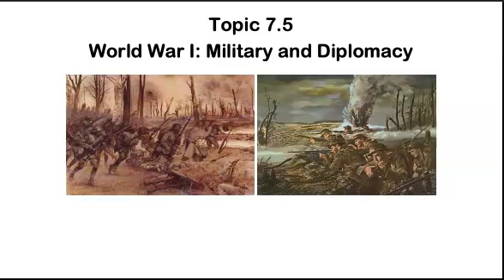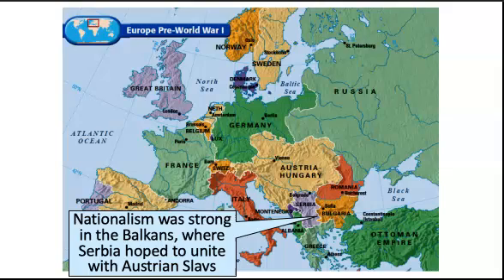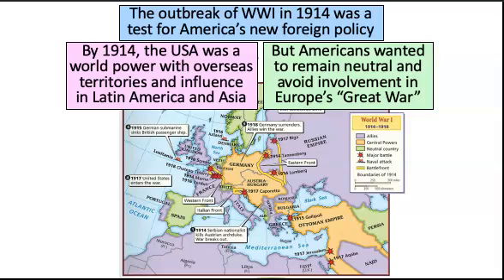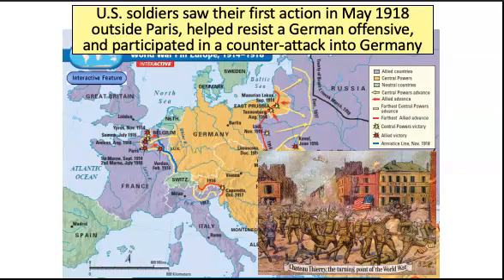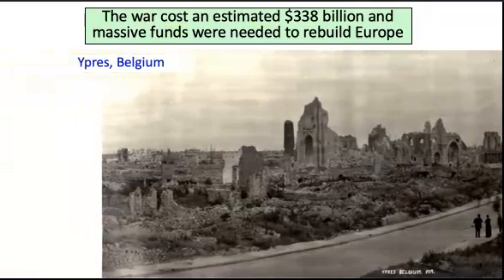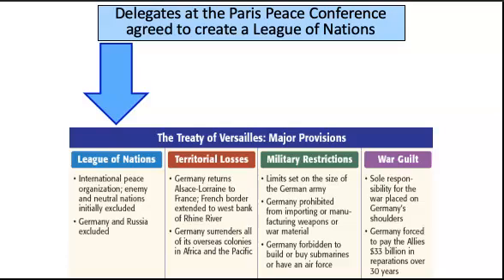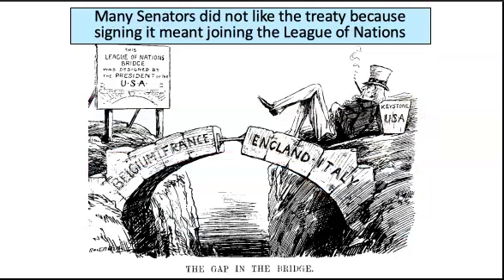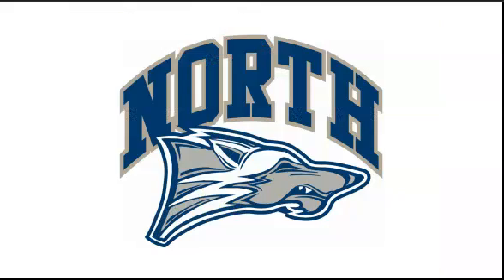7 5 Military and Diplomacy